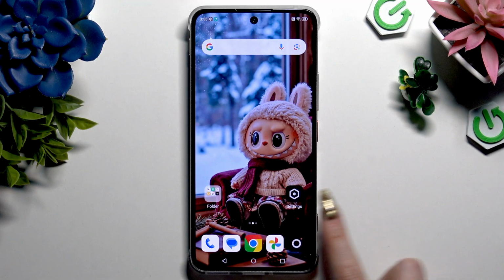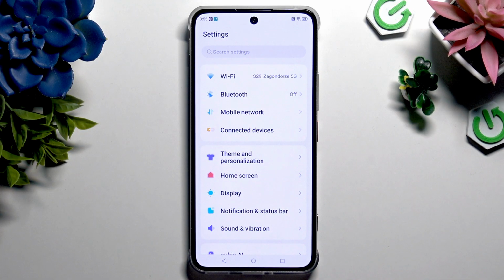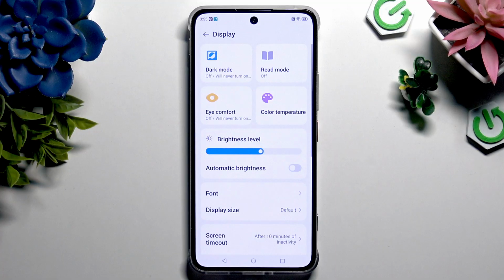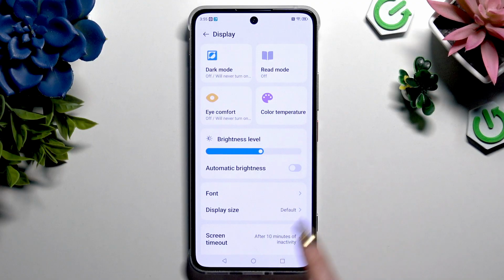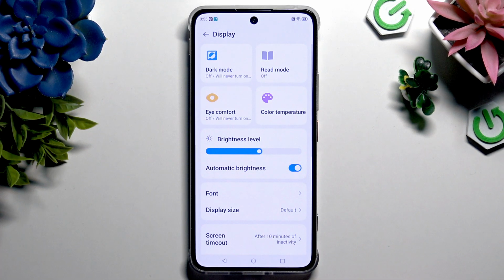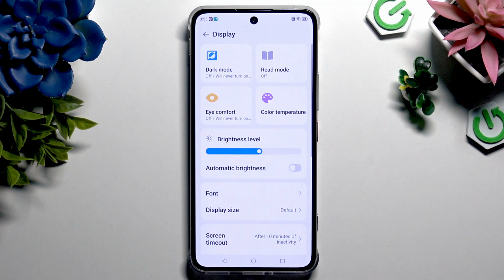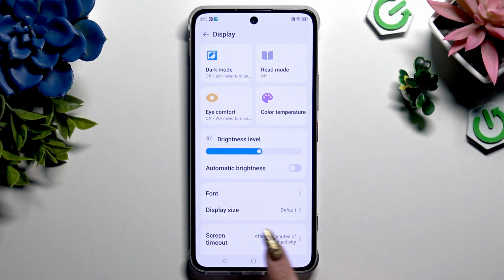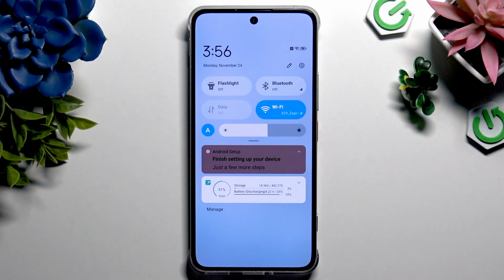NUBIA Focus 2 Ultra 5G – Turn On/Off Auto Brightness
In this short video I show how to turn on or turn off Auto Brightness (Adaptive Brightness) on the NUBIA Focus 2 Ultra 5G. You will learn where to find the setting in Settings → Display, how to use the Automatic Brightness switch under the brightness slider, and a faster way to toggle it from Quick Settings. The clip explains the blue (on) and grey (off) states and the eye icon so you can control screen brightness, improve visibility and save battery life.

How to turn on auto brightness on NUBIA Focus 2 Ultra 5G?
How to turn off auto brightness on NUBIA Focus 2 Ultra 5G?
How to quickly toggle auto brightness on NUBIA Focus 2 Ultra 5G using Quick Settings?

0:00 Intro – What we will show
0:14 Open Settings and go to Display
0:25 Use the Automatic Brightness switch under the Brightness slider
0:41 Quick tip – swipe down Quick Settings and tap the eye icon
0:57 Eye icon blue = Auto Brightness on, grey = off
1:06 Outro — Like, comment and subscribe